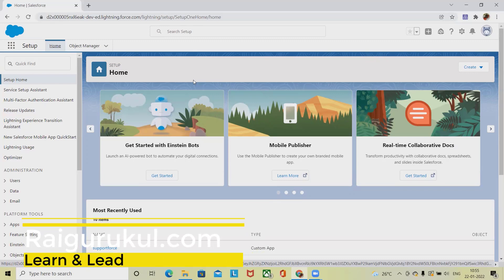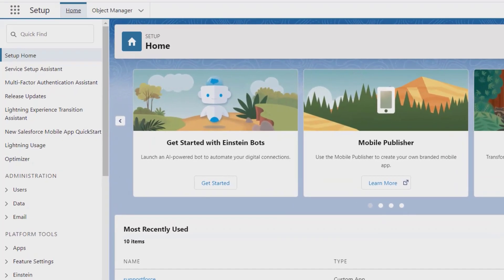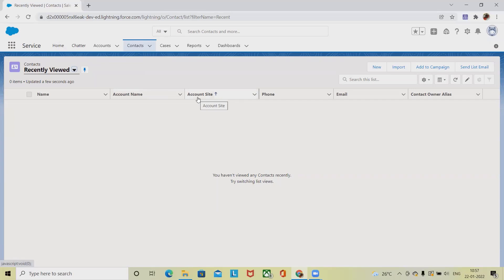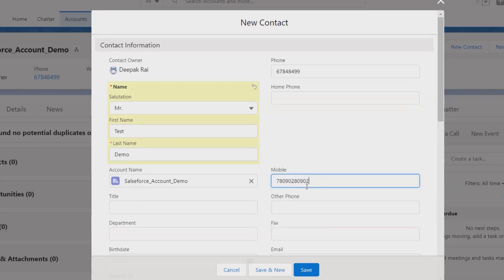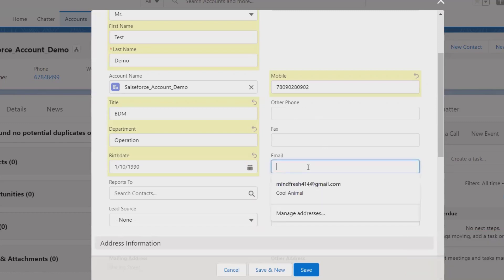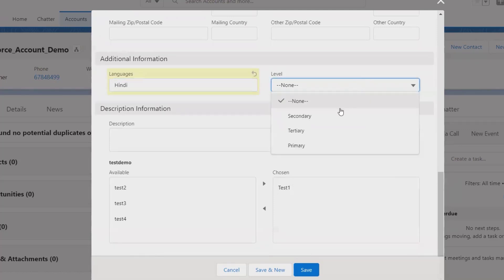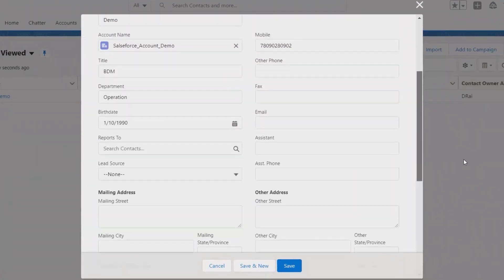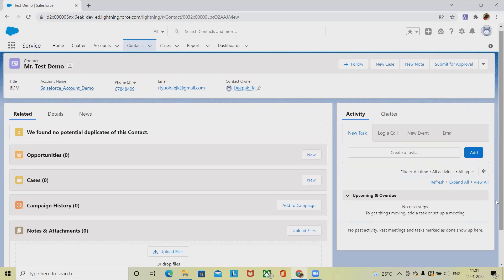How to Create Contact in Salesforce | Salesforce Contacts | Salesforce Tutorial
Contact in Salesforce represents the individual people associated with business account in your organization or  Contact records are used for individuals to store personal information and business information.

Contacts help you maintain the information about key decision-makers, key buyers and other influencers for a Salesforce account.

Your marketing team needs contacts to send them promotional materials about your company’s products and services.
Your sales team needs contacts to connect with customers, show them demos and do any other activities to close the deal.
Your customer service team needs them to solve customer-related issues in the most efficient way.